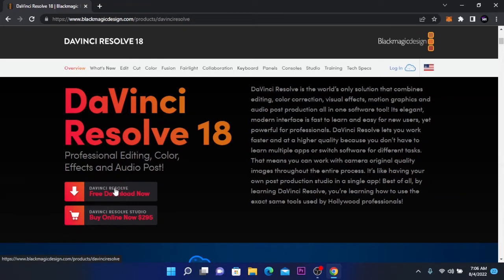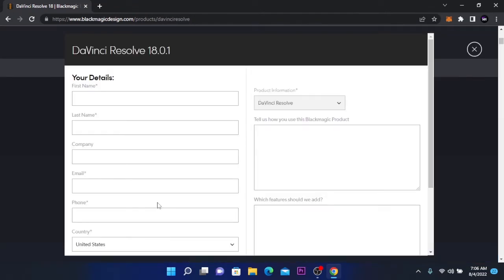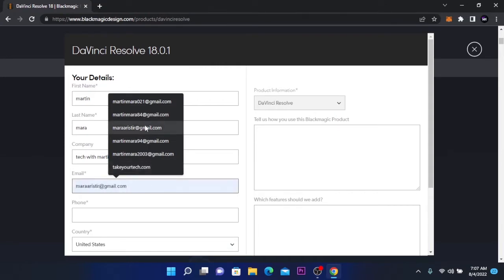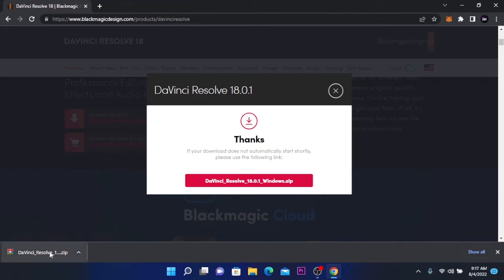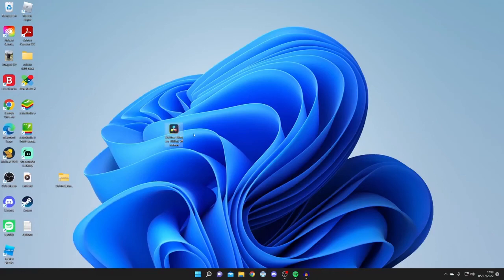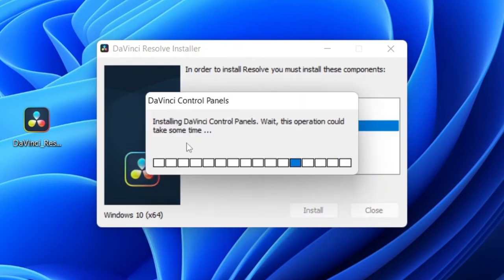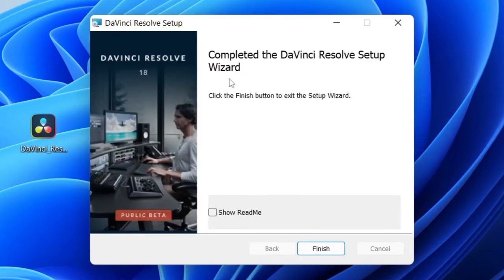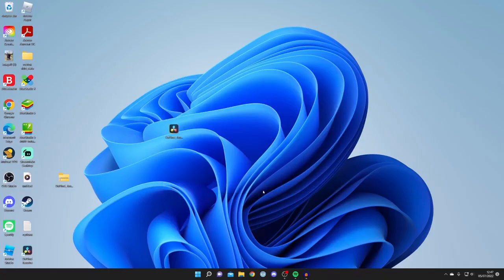How To Download And Install Davinci Resolve 18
In this video I show you how to download and install davinci resolve 18 for free.Davinci Resolve is a great free video editing software. There is a paid and a free version, but the free version has all the tools you should need.Davinvci resolve 18 crack.
The CHEAP and LEGAL OEM software key for you!!!